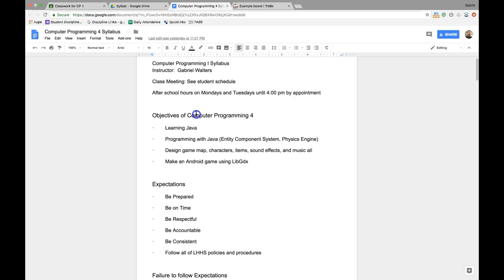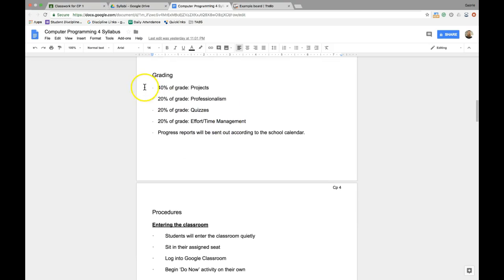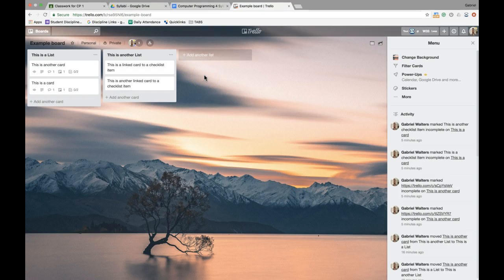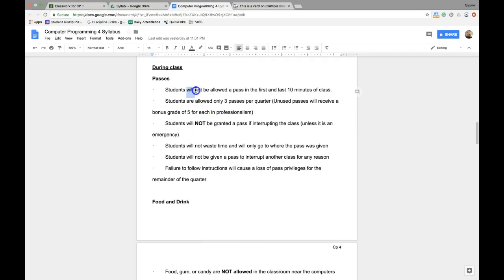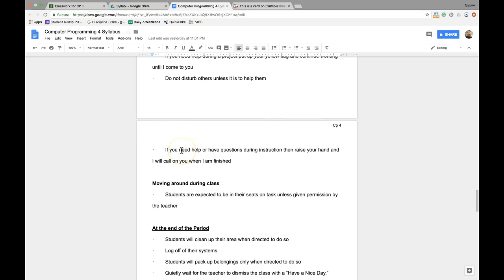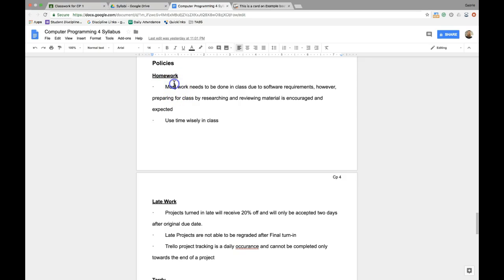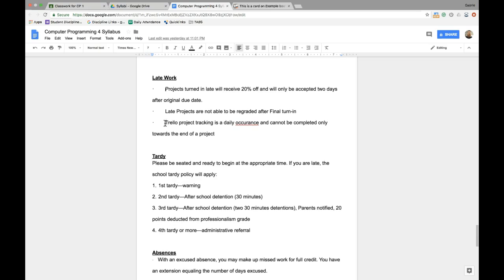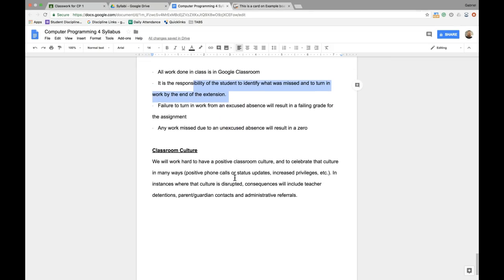CP 4 Syllabus Walkthrough